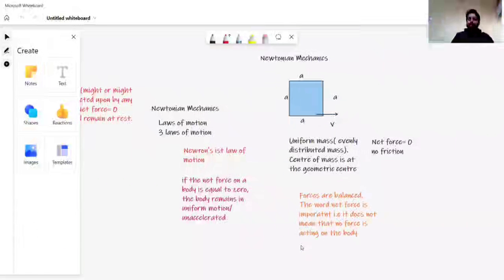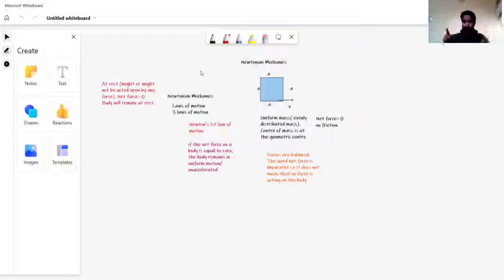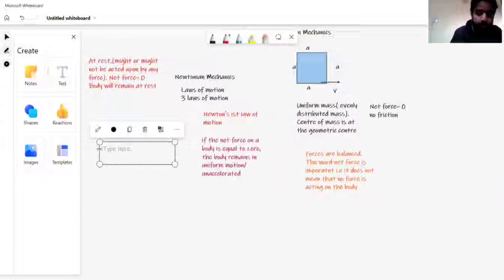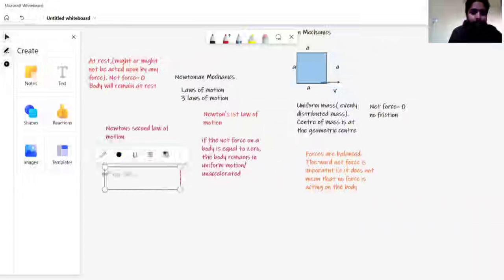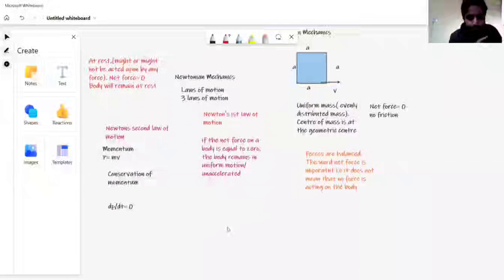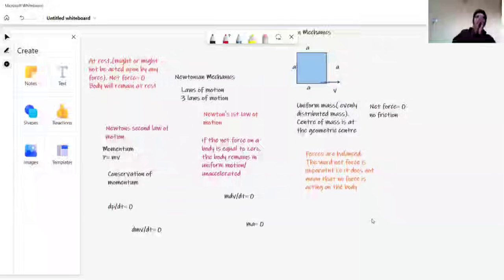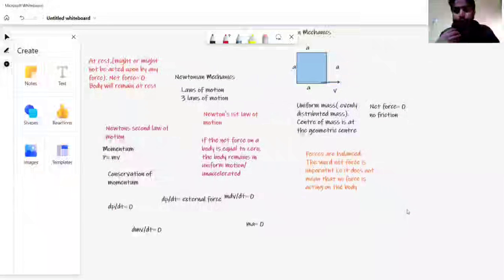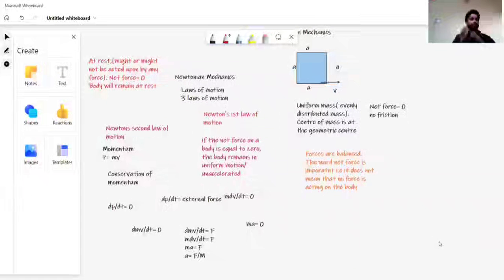Newton's Second law of motion ( Analytical)